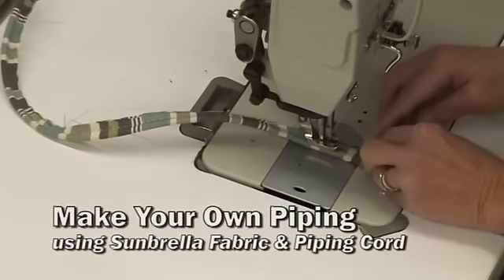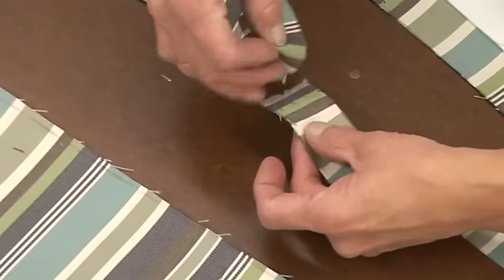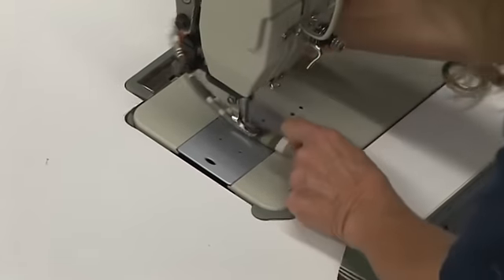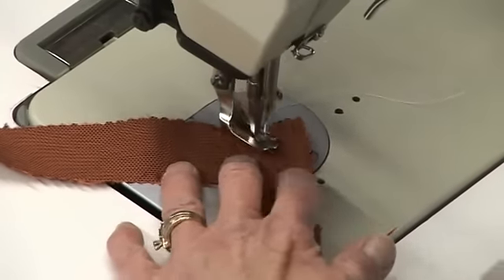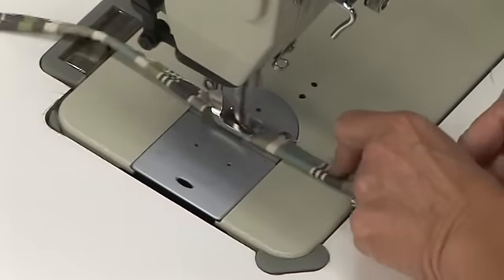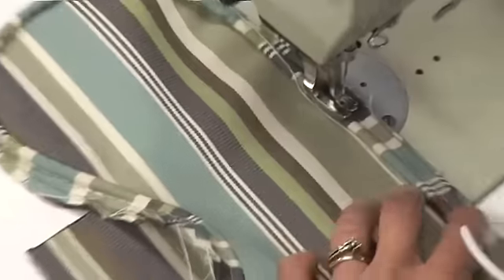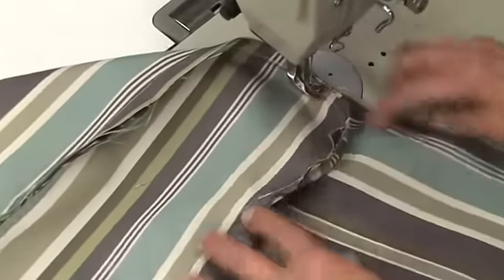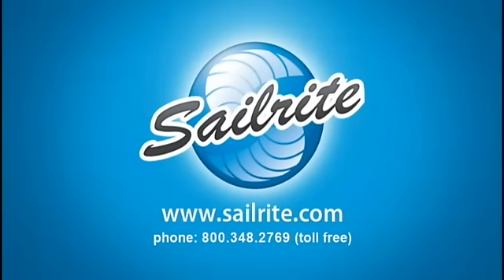Make Your Own Piping Cord or Welting Cord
This video shows how to make your own piping cording or welting using Sunbrella Furniture Fabric and piping cord from Sailrite.